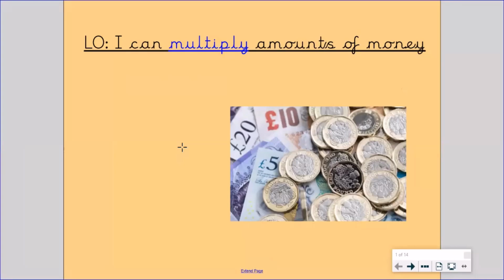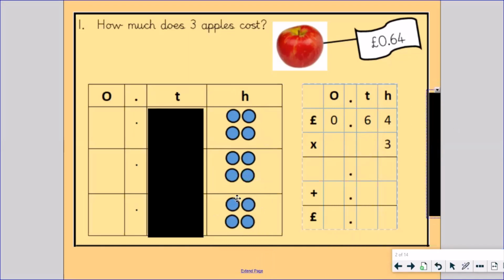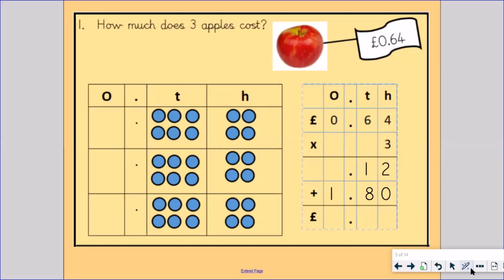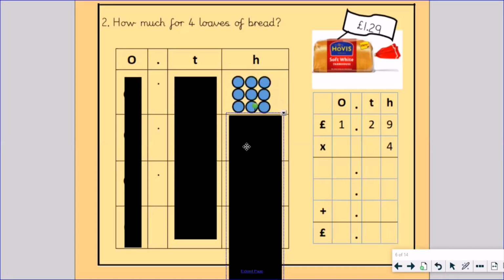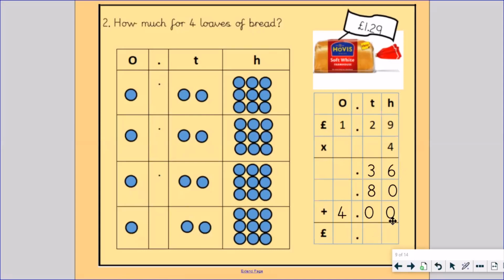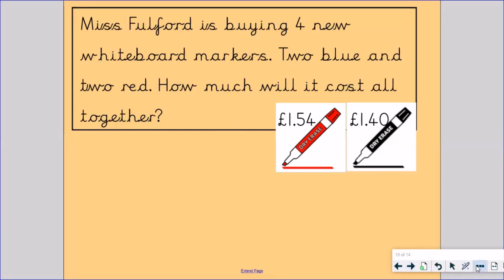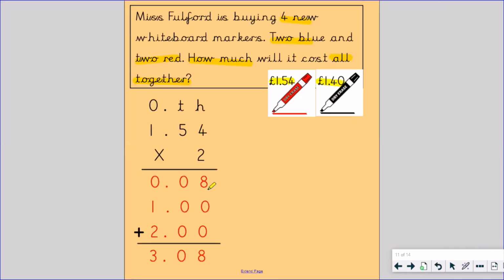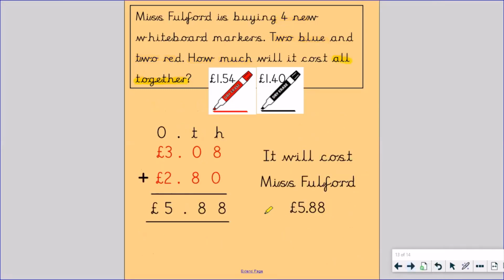Year 4 Maths - Monday 8th June